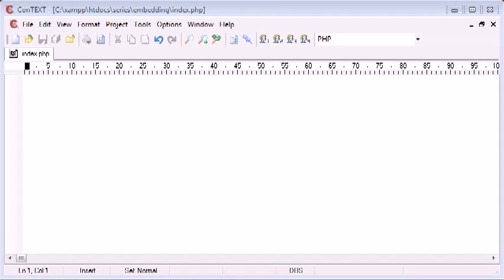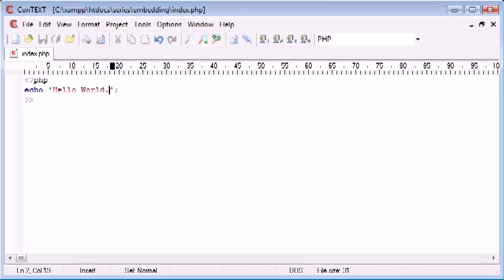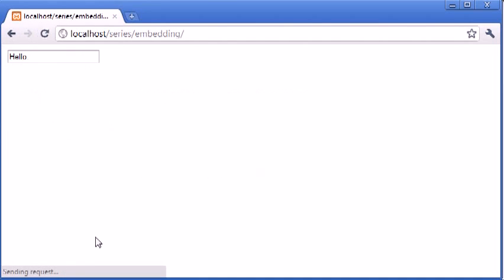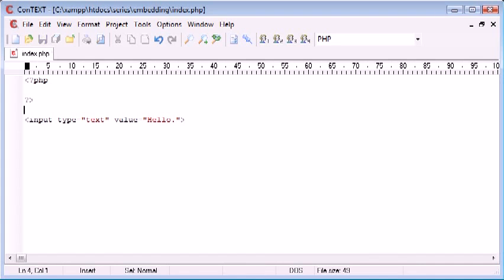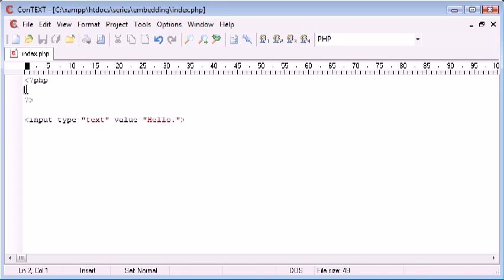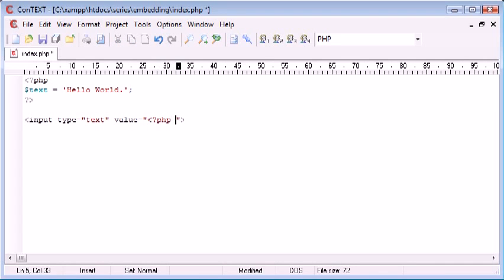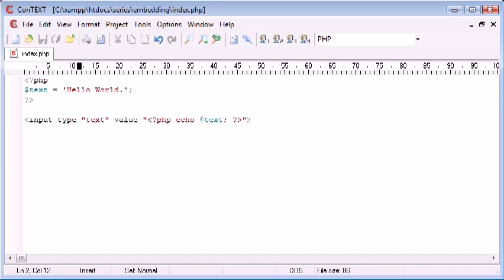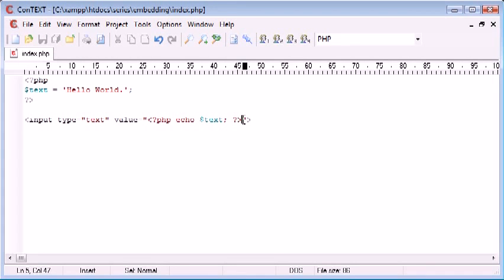Beginner PHP Tutorial 12 Embedding PHP Inside HTML flv